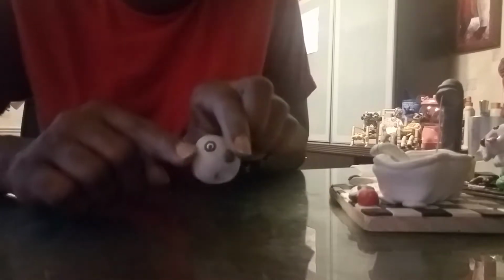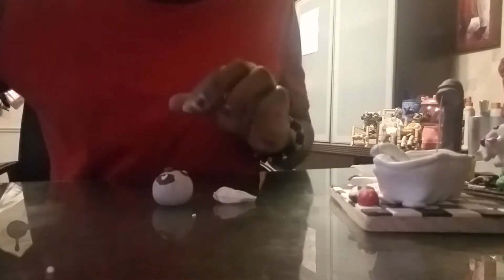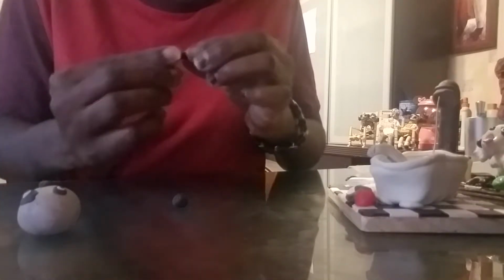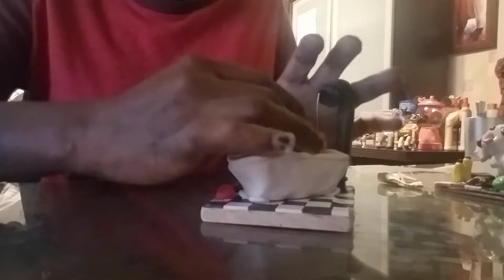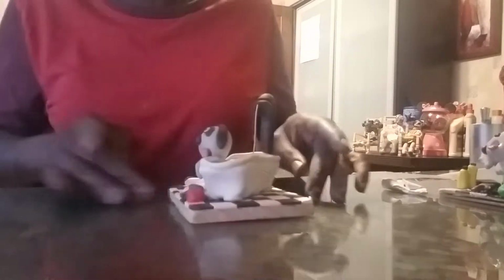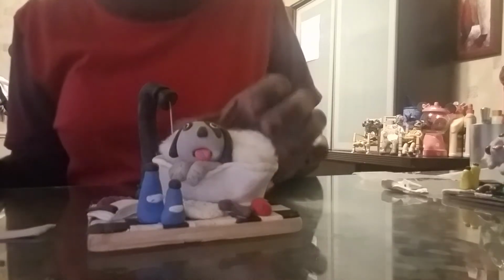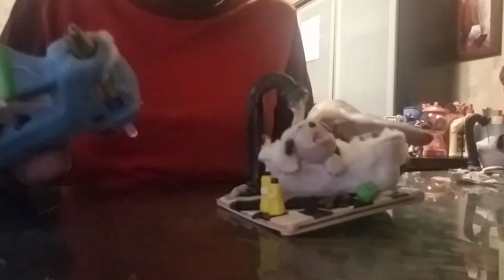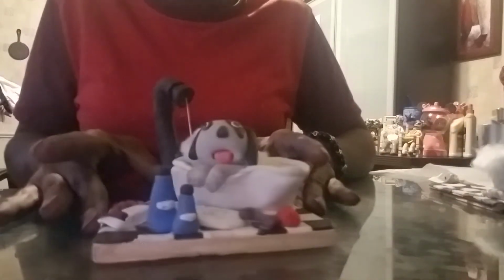Finishing up the cute little dog getting a bath. Part two of two